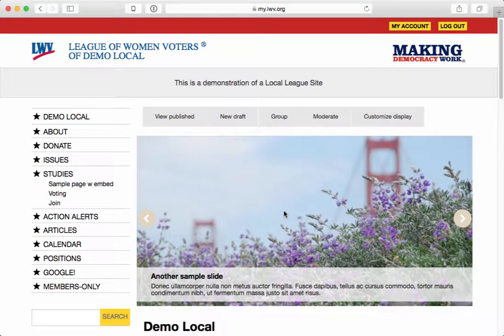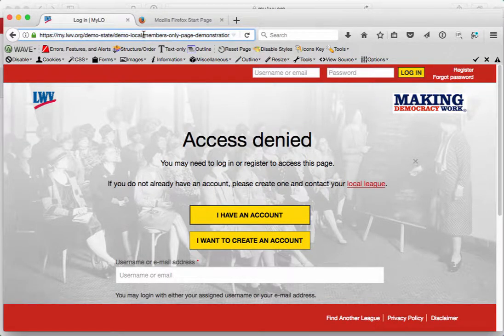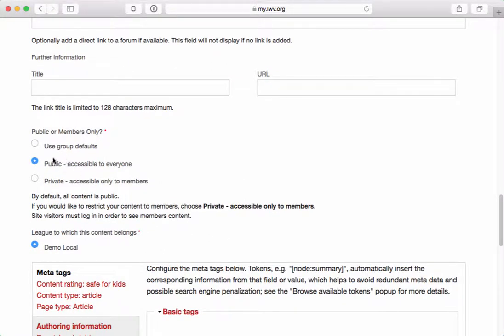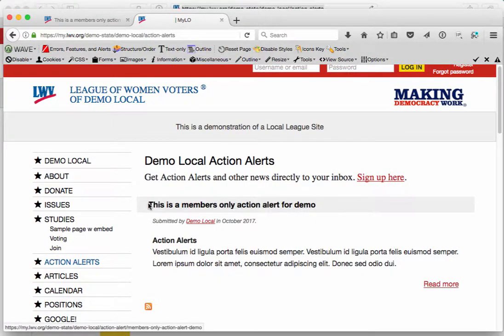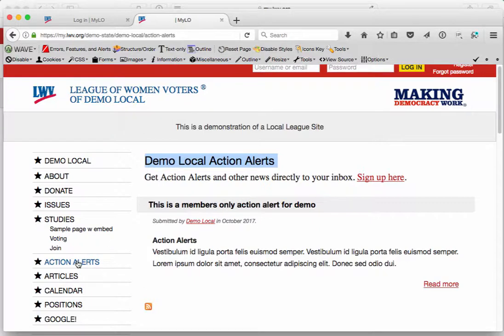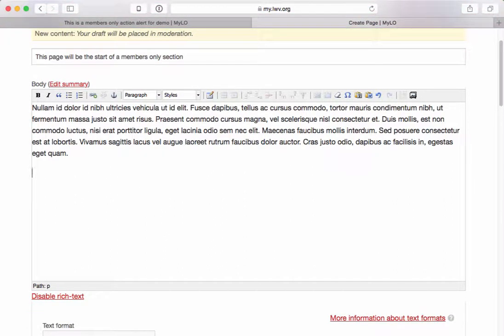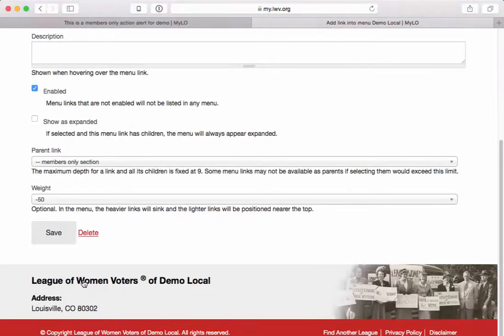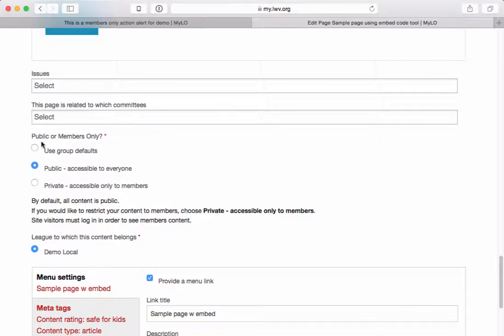MyLO Members Only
How to set content to be visible only to members, and how to manage your Members Only section.